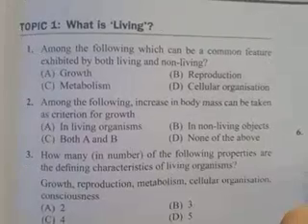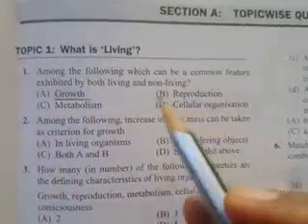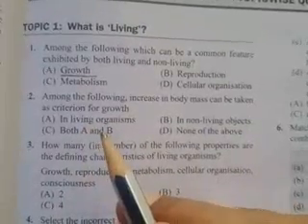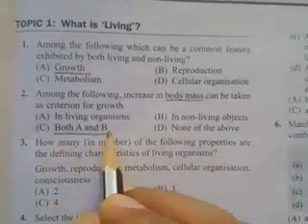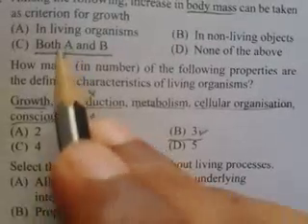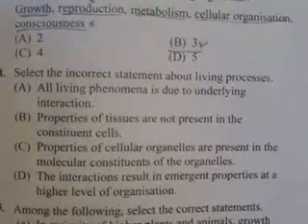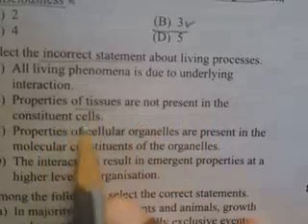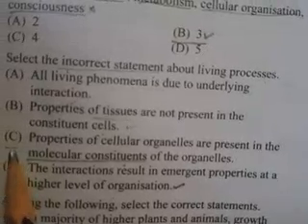The living world ,NEET mcqs1